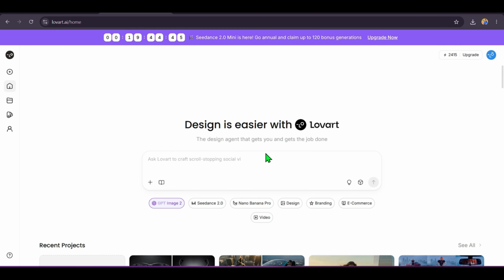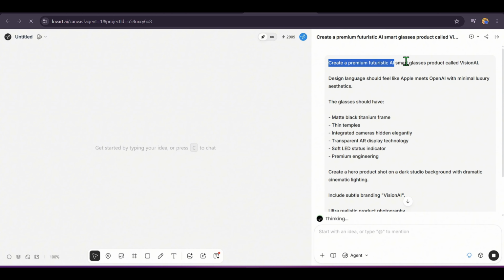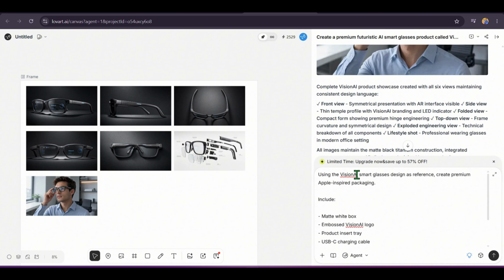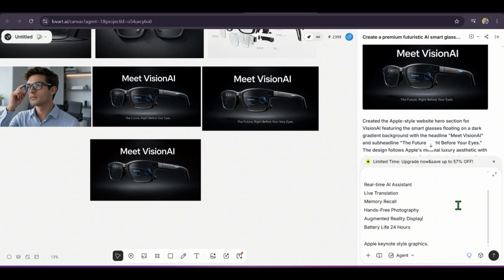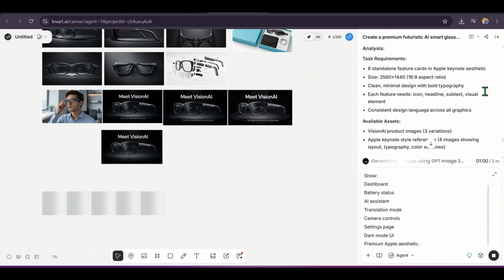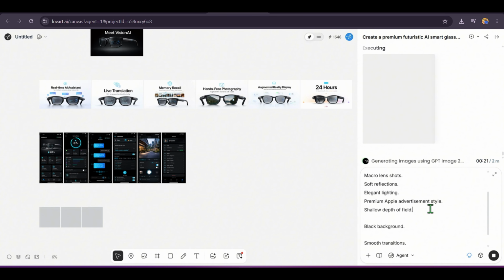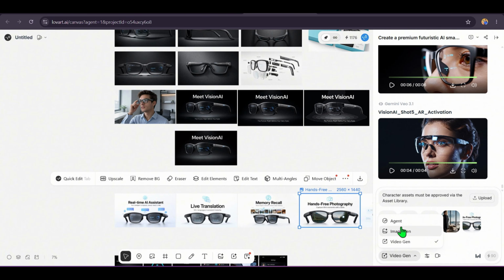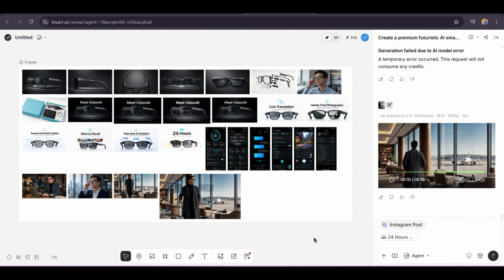I Turned my Product Into a Cinematic Ad (No Designer) with Lovart AI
Lovart is the first AI design agent that turns a single prompt into a full brand kit — social posts, product ads, logos, packaging, and videos. Here's a full hands-on demo for small business owners and solo creators.

In this video I build a complete brand identity from scratch using Lovart AI — including brand kit setup, font generation, social media assets, and turning product images into.